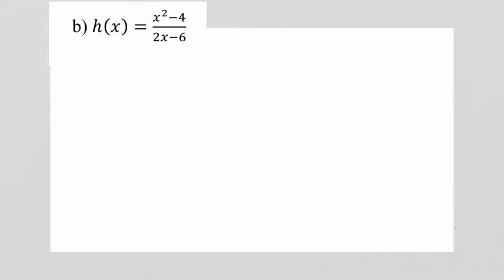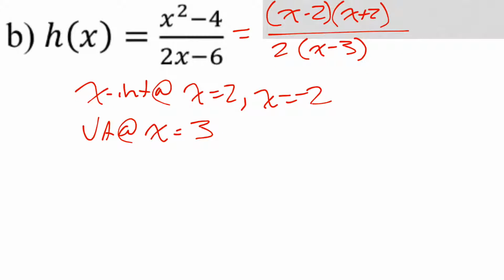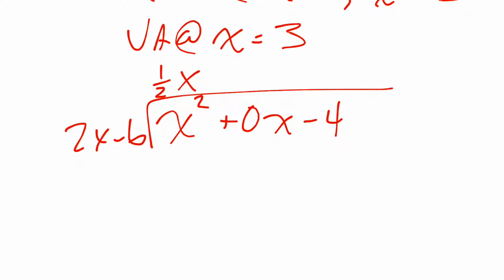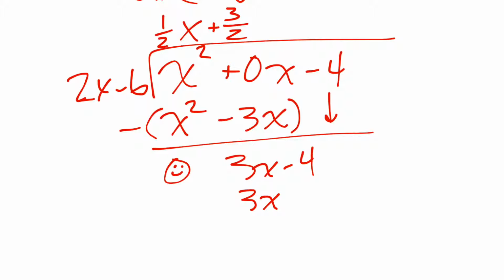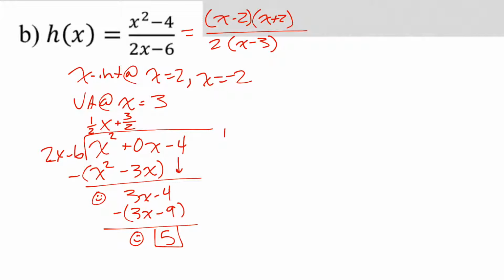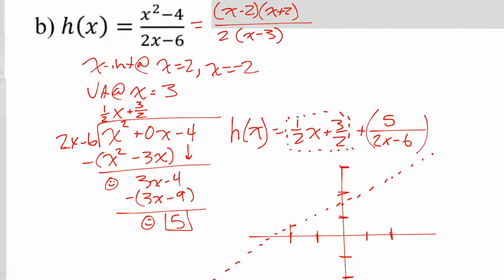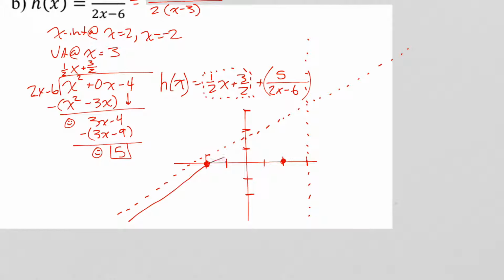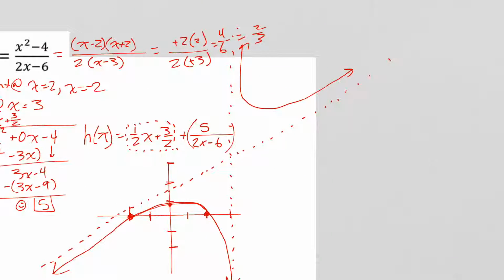HPC U2 LG10B